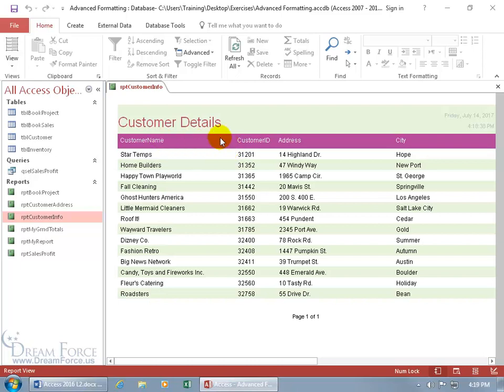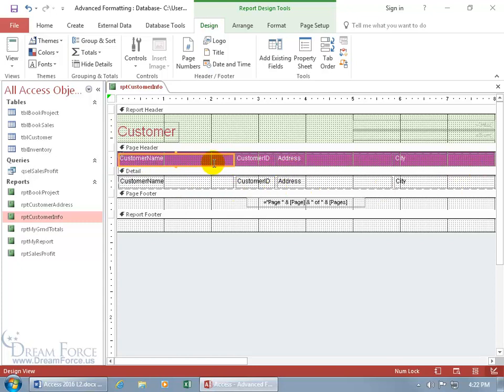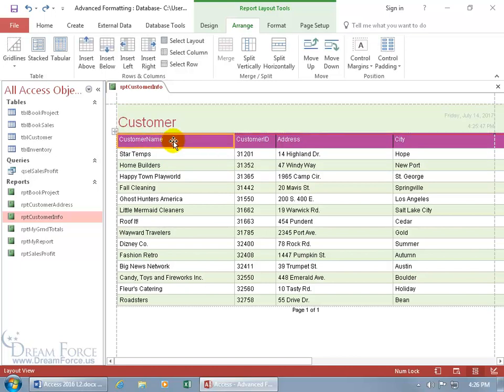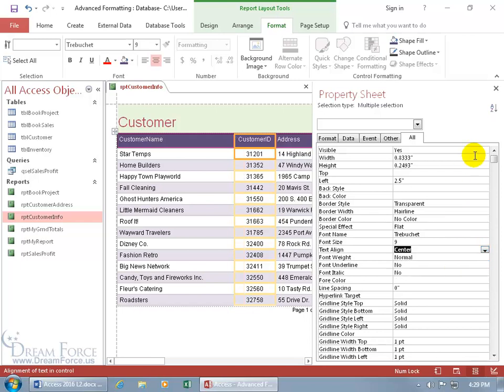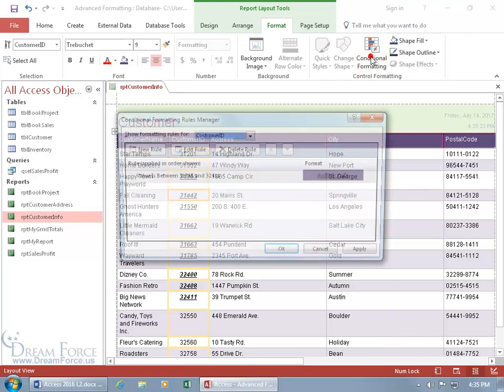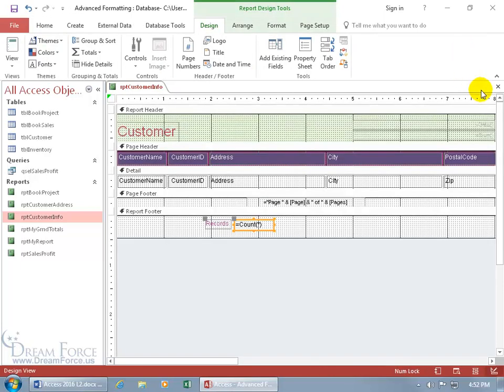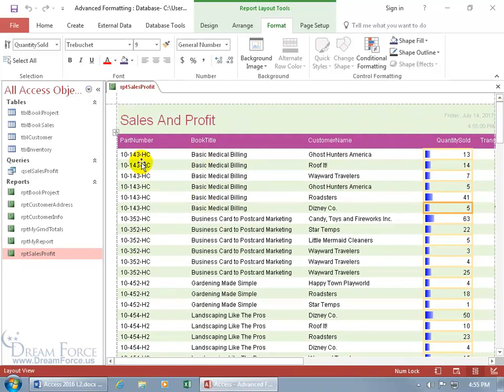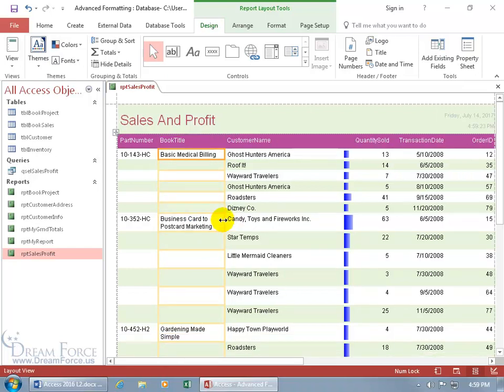Microsoft Access 2016 Reports: Advanced Formatting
Microsoft Access 2016 training video on how to apply advanced formatting to your Reports including: formatting Column Titles, choosing Alternate Row Color, Alignment, Can Grow, Hide Duplicates, Conditional Formatting and Data Bars in this Access training video.